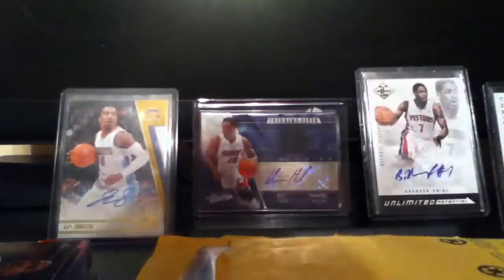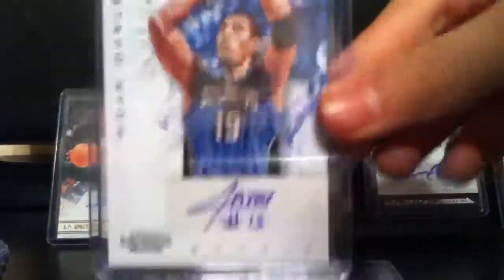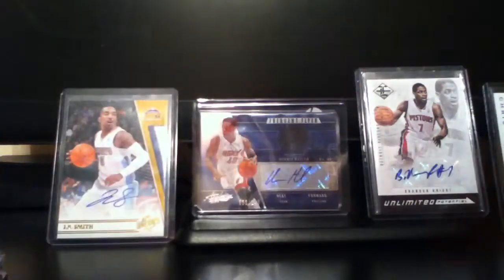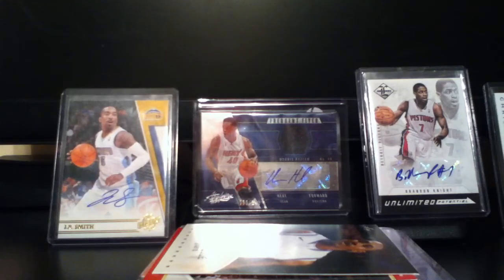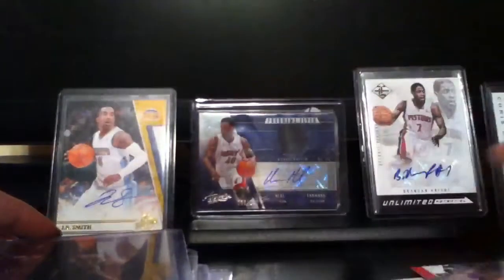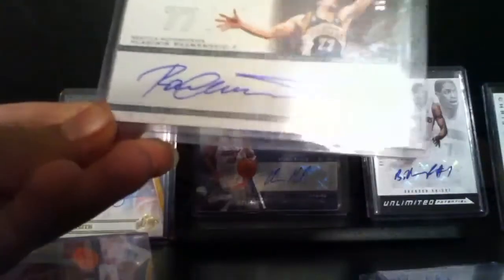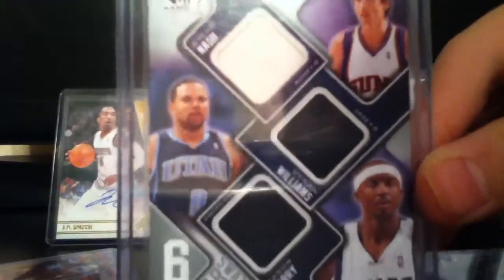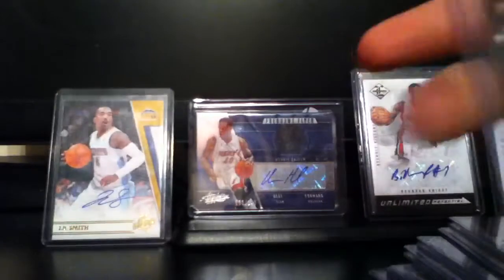Bulls PC So Far + Mailday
Lmk wat u guys think